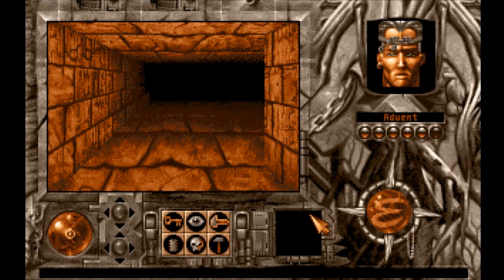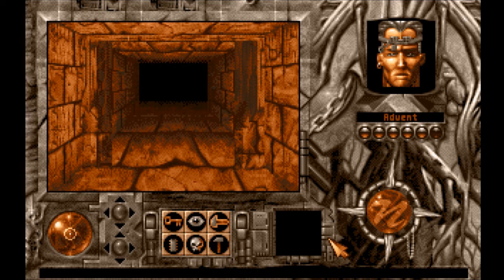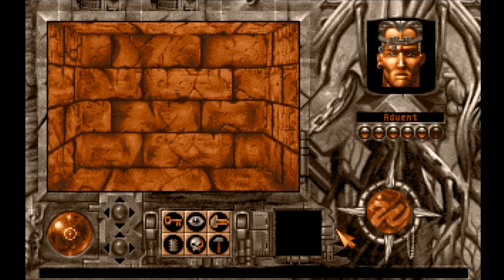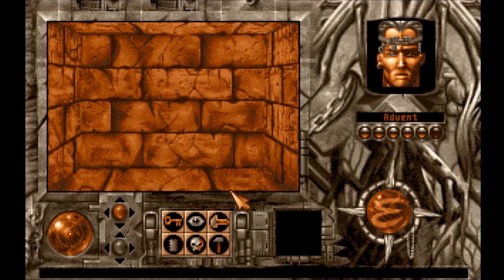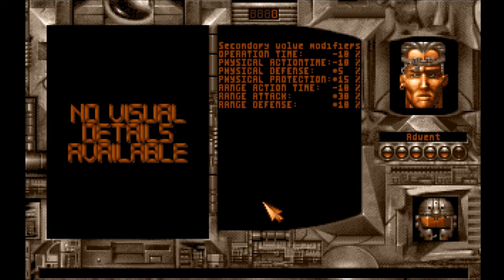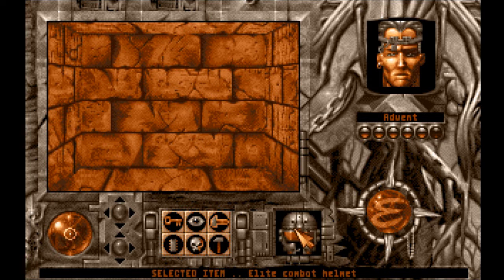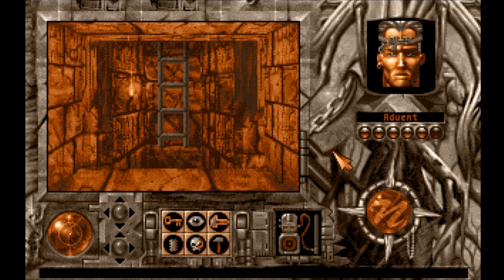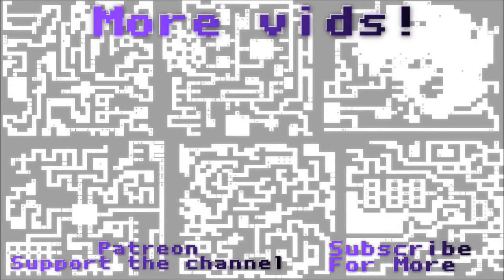Let's Play Perihelion (Amiga - Blind), Part 13: Emergency Tunnels 5 & 4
One tunnel leads to an interesting item, the other leads to instant death. More fun in WatchTower Colony.

Perihelion is a property of Morbid Visions; Psygnosis, Ltd; SCE Studio Liverpool; and Sony Group Corporation. Thank you and enjoy your stay on Perihelion.